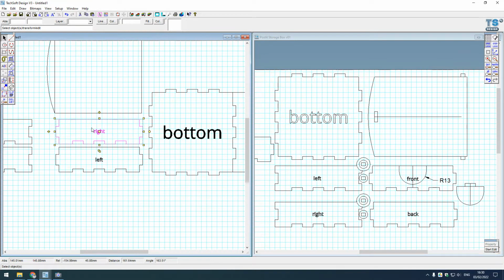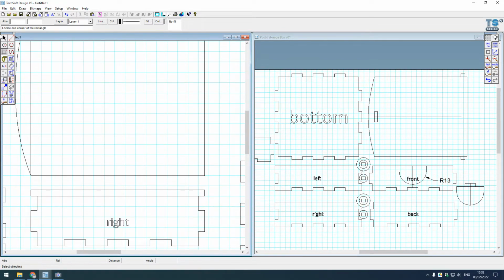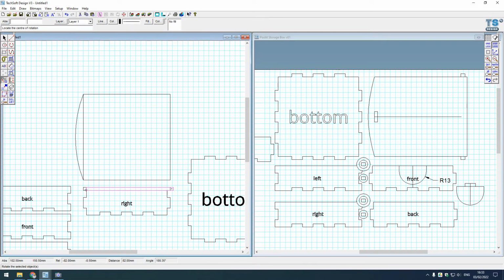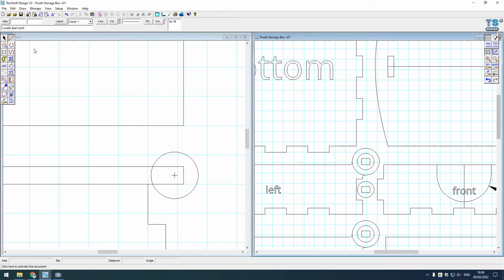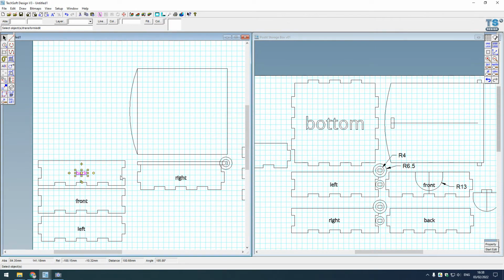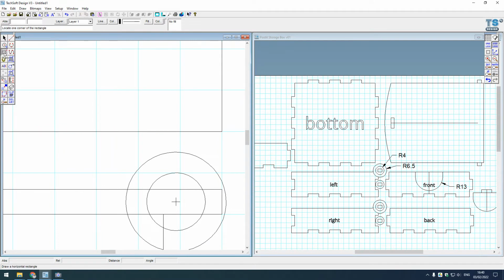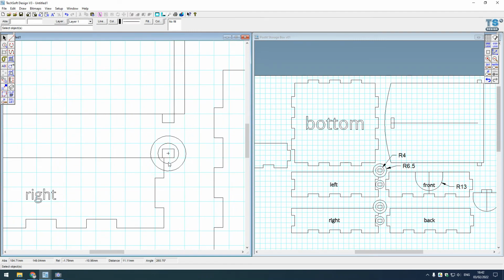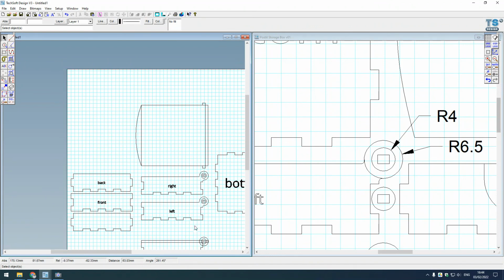Post-it box with hinged lid B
2D CAD techsoft design post-it hinge education finger joint